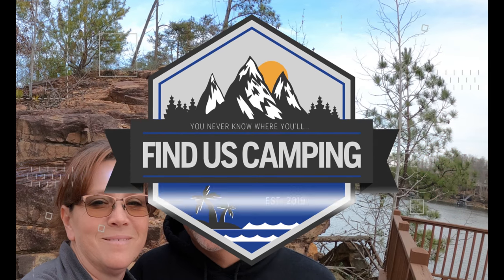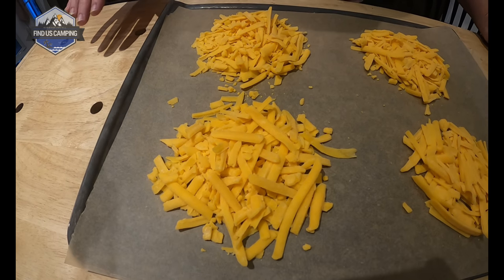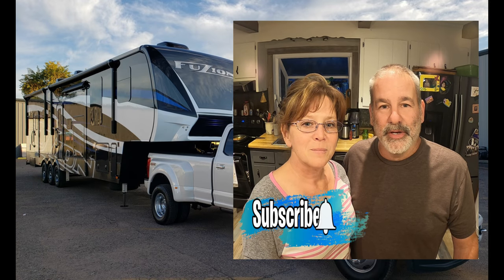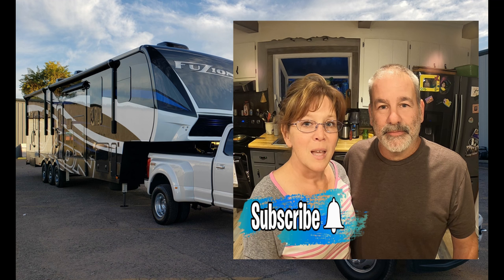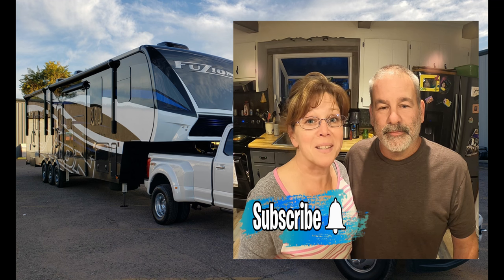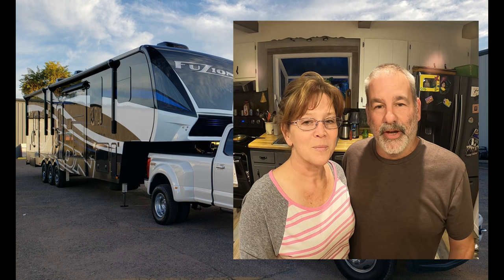Keto Taco Recipe | Keto While RVing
Are you looking for a way to make Keto Taco and Keto Shells? Keto While Rving is really easy to do!

 How about keto camping recipes? Or maybe keto meal prep ideas for camping? Even better than that keto mexican recipes that you can meal prep for camping!!! Well you've come to the right place.

Today we are going to share recipe #1 of 3 Keto Camping Recipes. This is a meal that I prep before leaving for the weekend so it will be quick and simple at the campground. We are going to make keto tacos. The thing that really makes tacos keto is the tortilla. Flour tortillas or corn tortillas are not a part of the keto diet; well maybe those low carb tortilla's but our cheese taco shells taste much better and are virtually carb free!! The prep for this recipe is to brown your ground beef and drain, then add taco seasoning and water per the directions. (I have not made my own keto taco seasoning but I have seen multiple recipes online so I may give it a try one day, but for now I just buy a packet at the store.) Once your meat is done, let it cool and store in a container in the fridge or freezer in preparation for your trip!

Fast forward to taco Tuesday (or whenever you want to have the tacos at the campground). Line a baking sheet with parchment paper and arrange shredded cheddar in circles that are approximately the same thickness all the way across. If you'd like you can sprinkle chili powder or cumin on the cheese, we just use plain cheese. An 8oz bag of shredded cheese should make six small or 4 large taco shells. Place the pan into a 400° preheated oven or air fryer and cook for 5-7 minutes. Keep a careful eye on them after 5 minutes so they don't get too done. You want to take them out when the edges are starting to brown and the centers are bubbly. Meanwhile, reheat your taco meat. Cool for about 1 minute then remove with a flat spatula (carefully). You can either drape them over a wooden spoon across two cups or just lay flat on your plate, fill with hot taco meat and toppings of your choice and fold in half. IF you have a Blackstone cooktop this procedure is even easier.  Pour your meat on one side of the cooktop so it can heat. Then, on the other side, spread the cheese into circles and wait for the cheese to melt, once melted, flip, let that cook for a few seconds and flip it out onto a plate, scoop some meat onto the shell and add toppings, fold and enjoy! This method keeps the interior of the camper cool (no oven or stove used) and no dirty pans!  It's a win in my book - Hope you enjoy!

✅Interested in becoming a Thousand Trails Member✅

IF YOU WANT HELP GROWING YOUR YOUTUBE CHANNEL CHECK OUT TUBEBUDDY ITS FREE

▶︎ THE GRIPSTIC is the best chip clip device ever made

▶︎SNAP BAGS By GRIPSTIC  reusable silicone storage bags made of 100% food grade silicone

▶︎ Zero-G Kink-Free RV & Marine Hose

▶︎ Andersen Hitches 3608 x2 | Trailer Jack Block with Magnets

▶︎ Andersen Hitches Rapid Jack 3620

▶︎Camco RhinoFLEX 20-Foot RV Sewer Hose Kit

▶︎ 28" Double RV Refrigerator Bar

▶︎DJI Drone Mini

Who is Find Us Camping?

Hey Y'all!